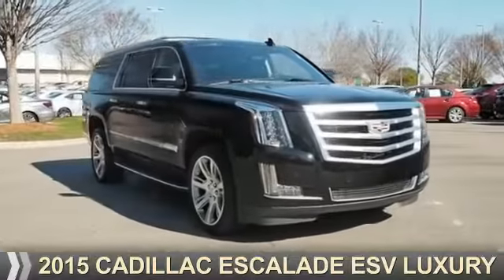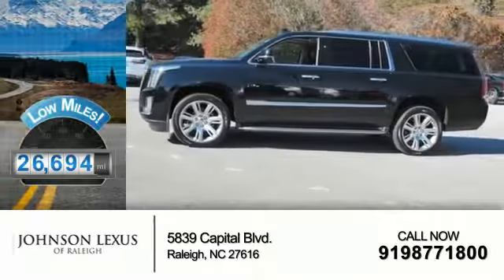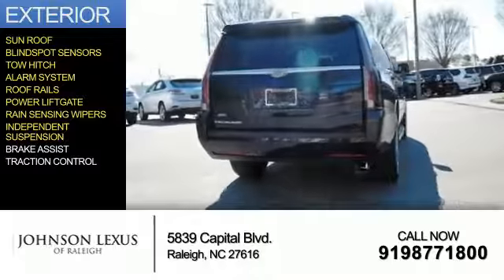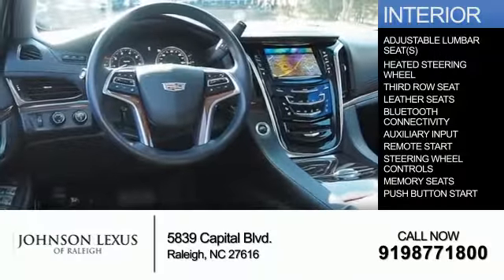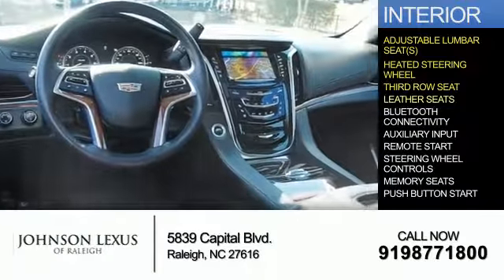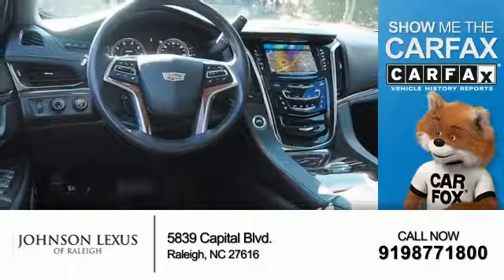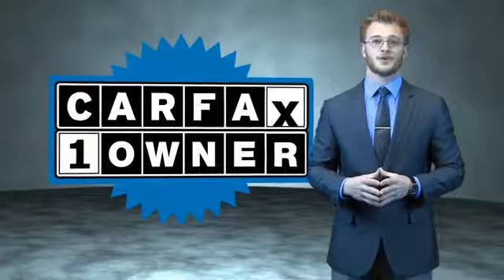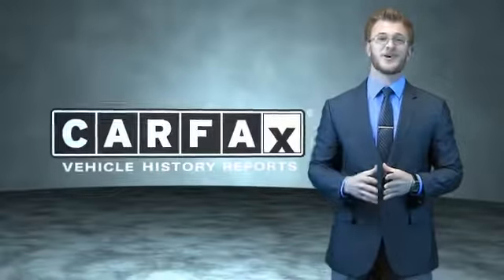2015 Cadillac Escalade ESV for sale in Raleigh NC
2015 Cadillac Escalade ESV for sale in Raleigh NC - Stock # 80584TA
Year: 2015
Make: Cadillac
Model: Escalade ESV
Trim: Luxury
Engine: 6.2 liter 8 Cylindercylinder 4WD
Transmission: Automatic
Color:
Mileage: 26694
Address:
VIN:1GYS4SKJ7FR673641